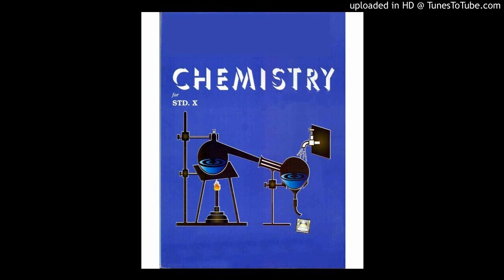Chemistry - Audio - Class 10 - 05.05.20 St. Marys Convent School